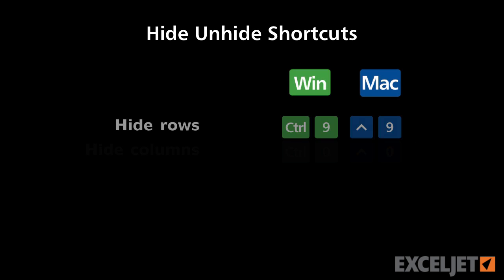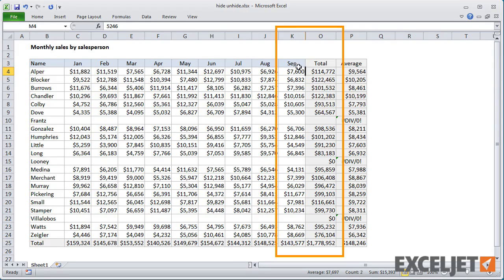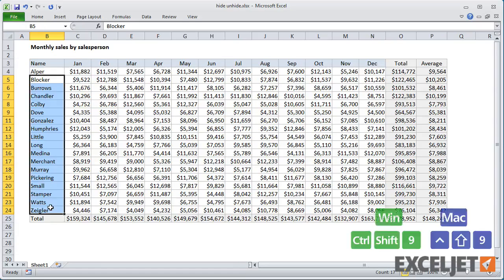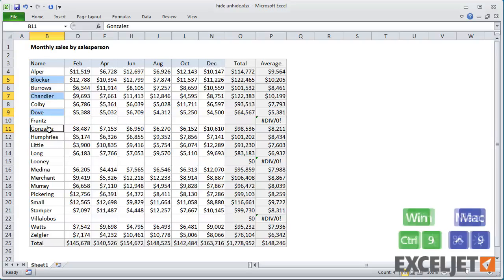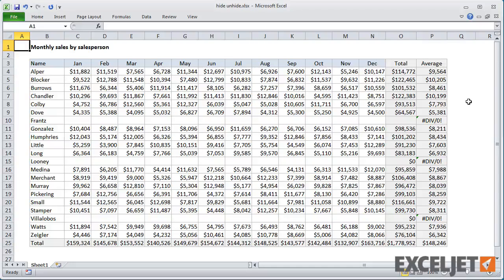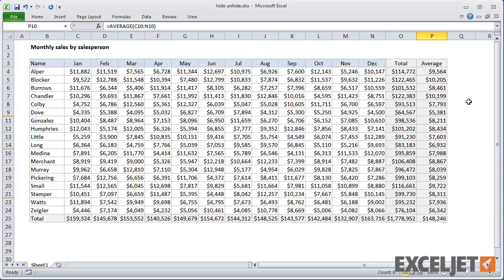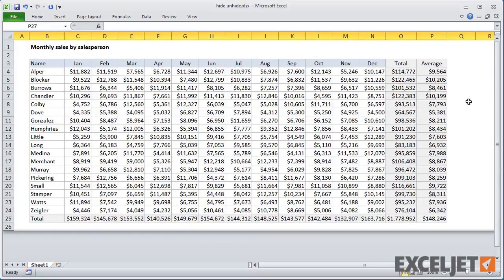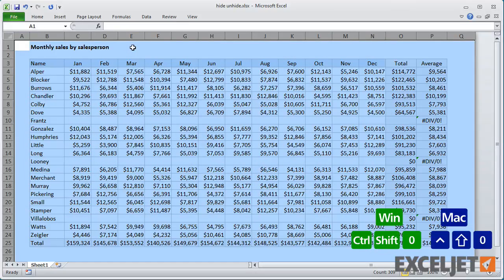Shortcuts to hide/unhide rows and columns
In this lesson, we cover shortcuts you can use to hide and unhide, rows and columns.